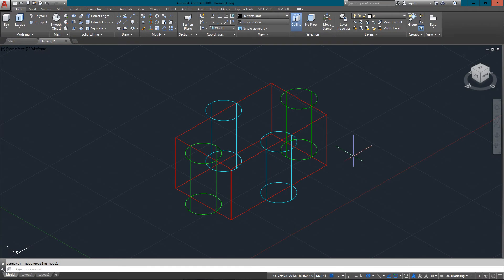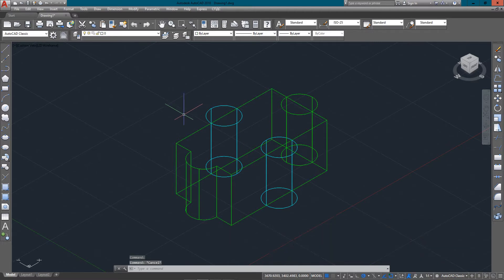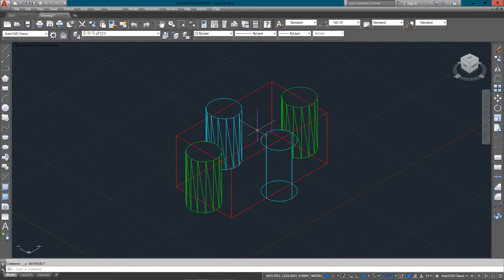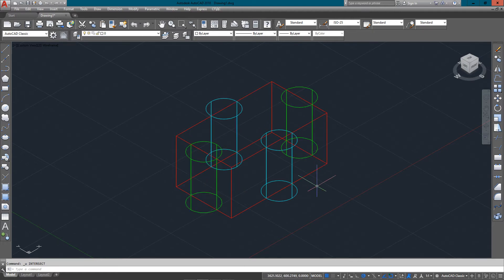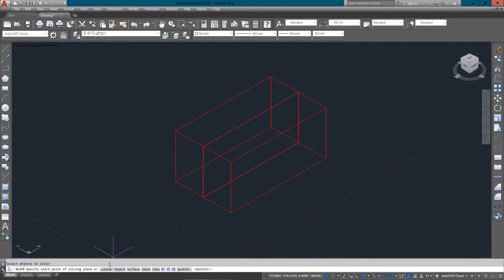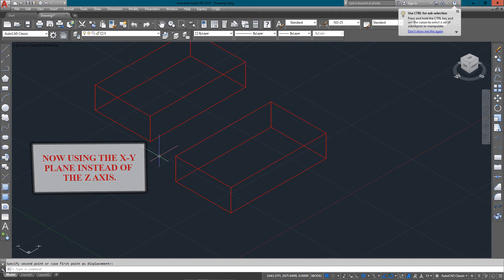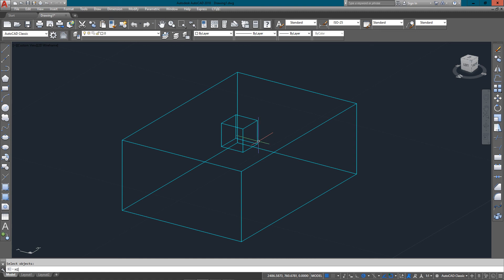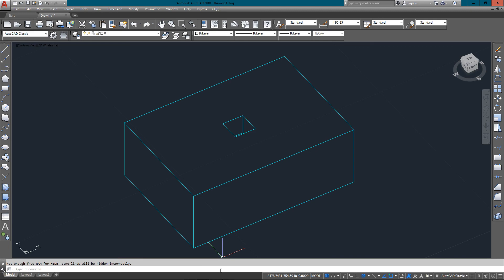AutoCAD Tutorial Lesson 3-11 Editing 3D Objects (Complete Beginners Course)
First, to explain the funny name: "It (Boolean operations) was named after George Boole, who first defined an algebraic system of logic in the mid 19th century."

Working in 3D usually involves the use of solid objects. At times you may need to combine multiple parts into one, or remove sections from a solid. AutoCAD has some commands that make this easy for you. These are the boolean operations as well as some other helpful commands for solids editing.